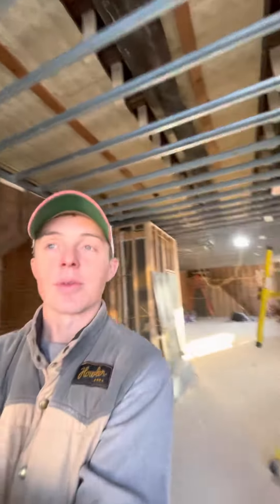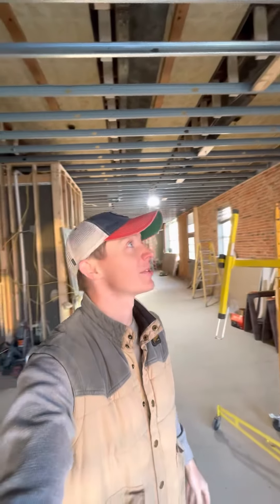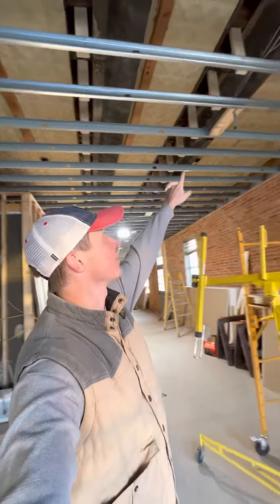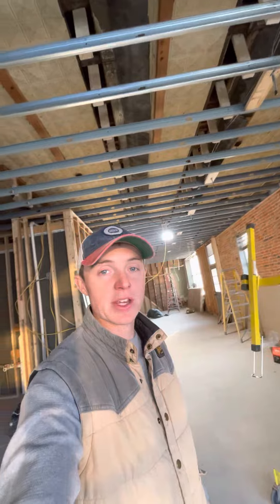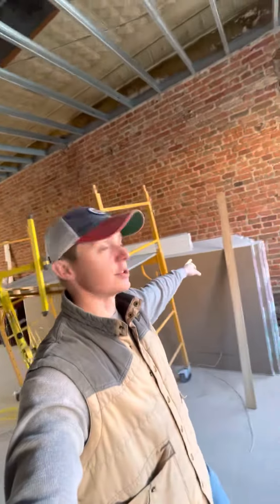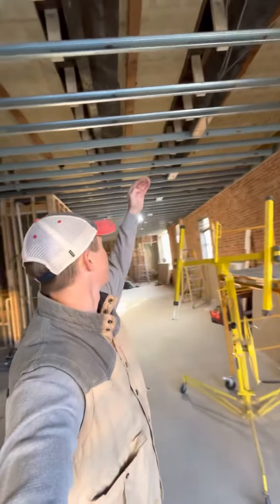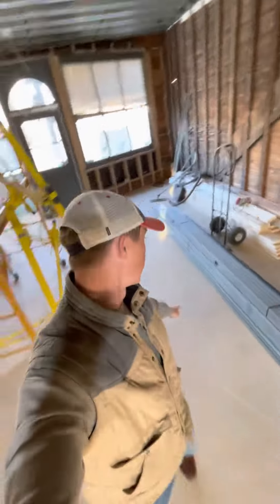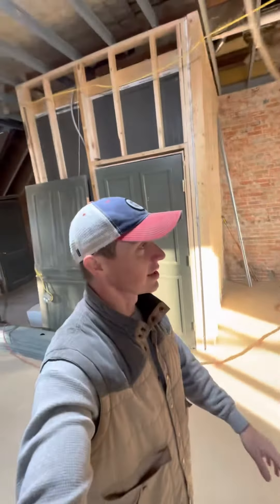Progress of Historic Building renovation in Downtown Rochester Minnesota!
In Downtown we are making progress on this adaptive reuse project! A dynamic couple plan on opening a restaurant in this historic building. I look forward to watching this all come together for what will become a great addition to Rochester.